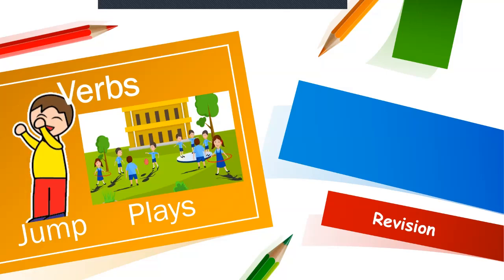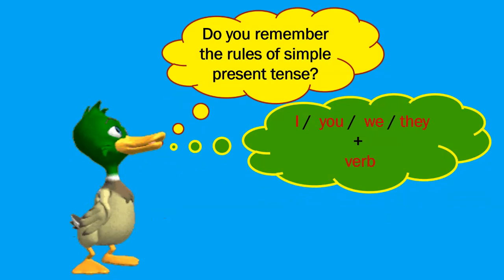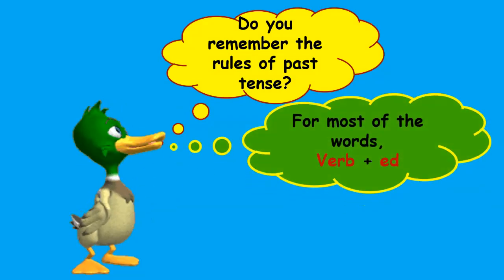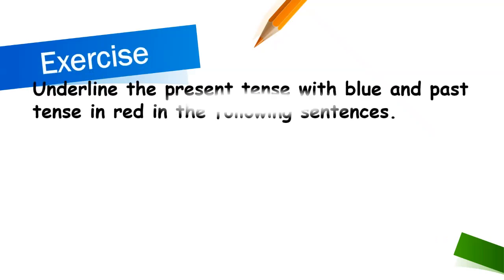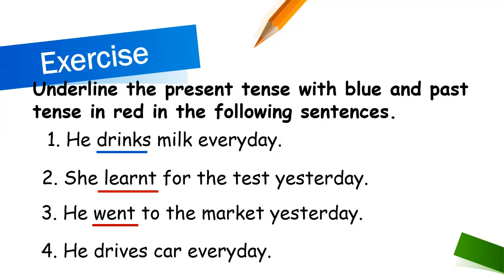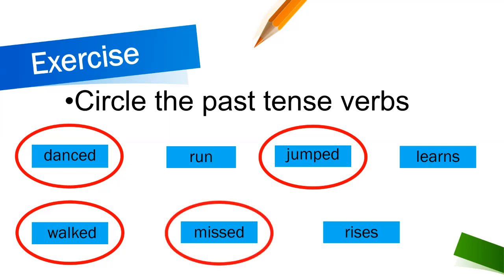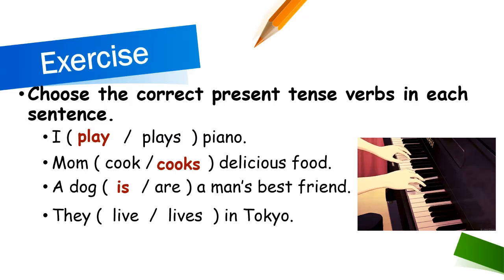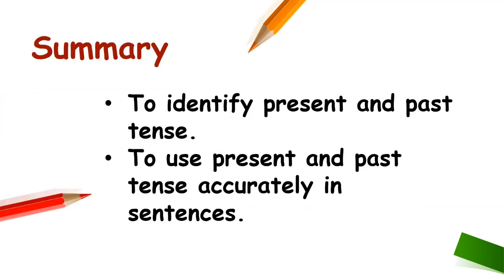Present Tense and Past Tense | tenses for kids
english vocabulary @1theK This video covers following topics
Verbs (action words)
Present Tense Verbs
Past Tense Verbs

Very simple and innovative style of teaching is shown and you will enjoy this fun activity.